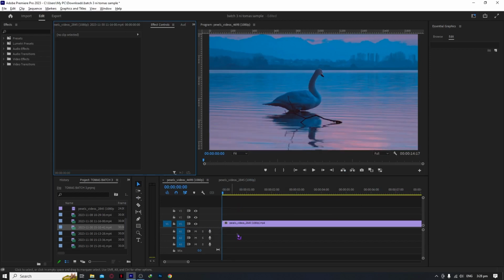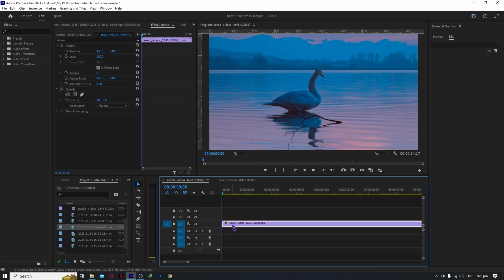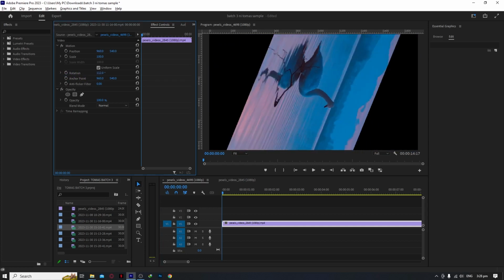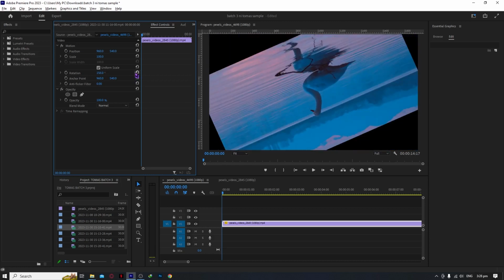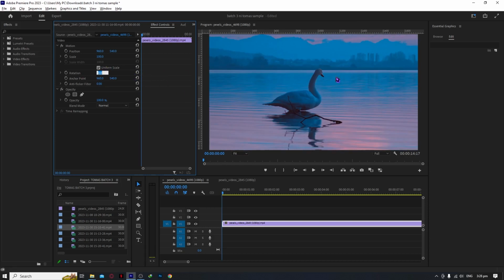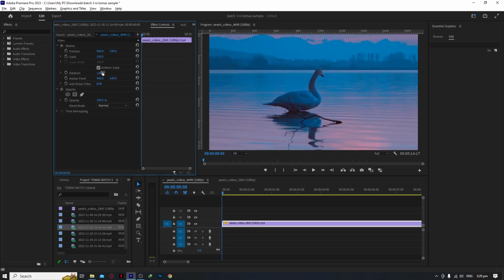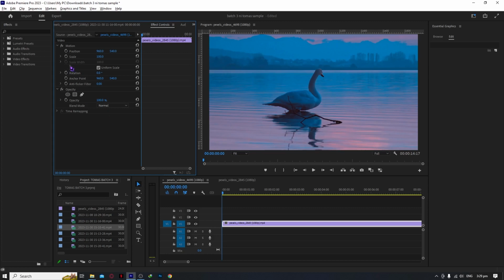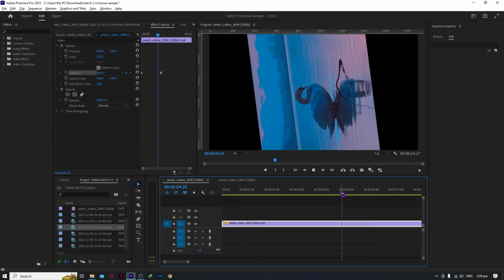How to Rotate a Video in PremierePro | Adobe Tutorial (2027)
Need to fix an upside-down or sideways video in Adobe Premiere Pro? Whether you're correcting the orientation of your footage or applying a creative effect, Premiere Pro allows you to rotate videos quickly and easily. This tutorial will guide you through rotating a video in Premiere Pro step by step.

In this tutorial, you'll learn:
How to rotate a video using the Effect Controls panel.
Step-by-step instructions for adjusting rotation angles (90°, 180°, custom degrees).
Tips for scaling and repositioning the clip after rotation.

Fix or enhance your footage—follow these steps to rotate a video in Premiere Pro!